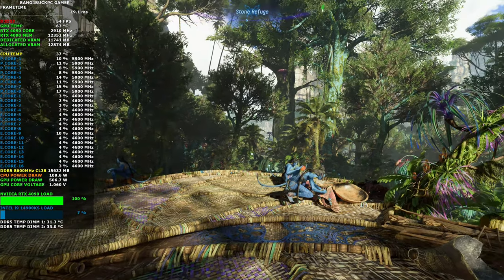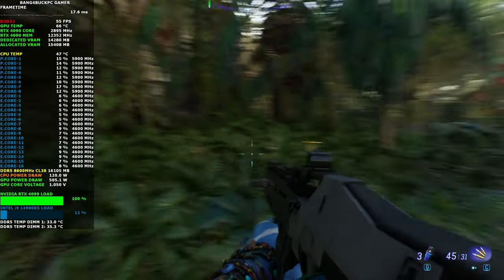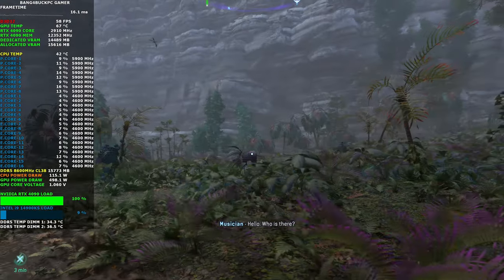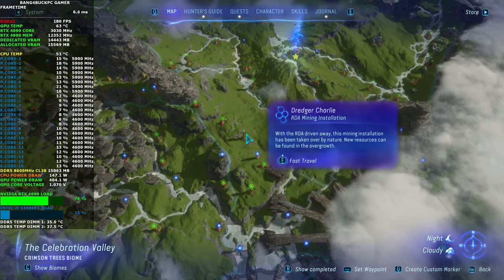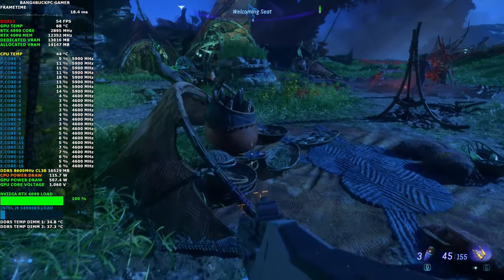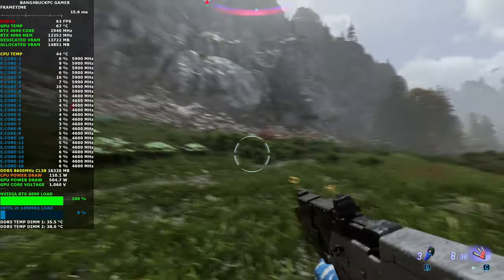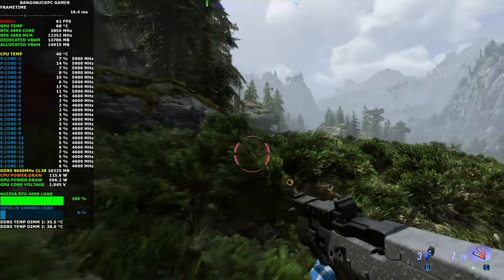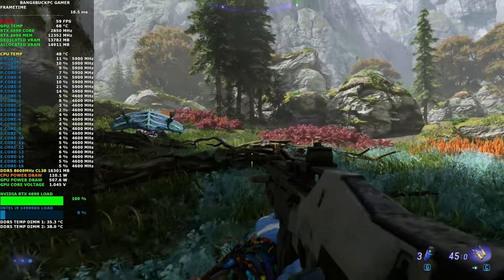Watercooled DDR5 8600MHz, Avatar FOP Unobtanium DLSS 4K | RTX 4090 | i9 14900KS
I recently installed my Bitspower DDR5 Waterblock, and was able to achieve an overclock of 8600MHz.
Check out how the new Intel i9 14900KS Processor performs in a range of benchmarks. I will be showing how Avatar Frontiers Of Pandora at max Settings , with ray tracing and DLSS Quality 4K. All Powered by the NVIDIA RTX 4090.

My system specs:
• CPU - Intel Core i9-14900KS
   P-cores at 5.9 GHz - 6.2GHz
   E-cores at 4.6 GHz
   Ring Cache 50
• GPU: MSI NVIDIA GeForce RTX 4090 24GB SUPRIM X  ( 3 GHz O.C. )
• RAM: G.Skill Trident Z5 RGB 48 GB DDR5 8600 MHz CL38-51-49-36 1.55v ( 2 sticks of 24 GB )
• MOTHERBOARD: ASUS ROG MAXIMUS Z790 APEX ENCORE
• POWER SUPPLY: Corsair AX 1200W Gold
• MONITOR: Samsung S95B (55 inch / QD-OLED / G-SYNC compatible / 120Hz -144Hz display)
• CASE:  Thermaltake View 71
• OPERATING SYSTEM: Windows 11 Pro
• SSD : 3x WD Black SN850X 2TB SSD M.2 2280 NVME PCI-E Gen4

CPU = AMD Ryzen 9 7900X 3D
Motherboard = Asus AM5 Crosshair X670e Hero
Memory = KINGBANK RGB 32GB 2 x 16GB DDR5-6400MHz
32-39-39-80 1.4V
CPU Cooling = Corsair H110 280mm AIO
Capture Card = Elgato 4K X
PSU = EVGA 850W BQ
Case = Corsair 4000D AIRFLOW Tempered Glass Mid-Tower ATX Case
GPU = Gigabyte NVIDIA GeForce RTX 4060 WINDFORCE OC 8GB
Storage = WD Black SN850 1TB NVMe M.2 Pcie Gen4 SSD
Samsung 970 EVO Plus 1 TB PCIe NVMe M.2 Pcie Gen 3 SSD